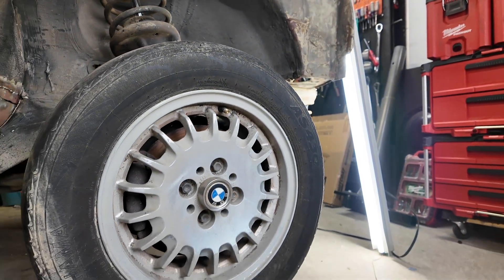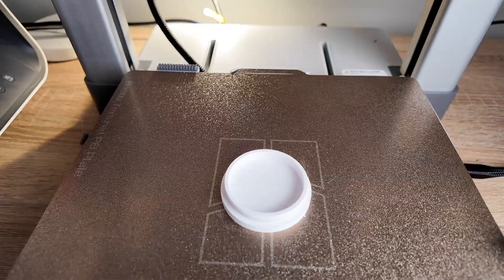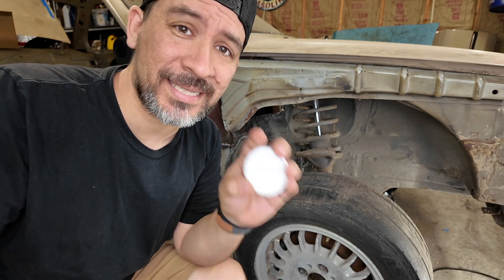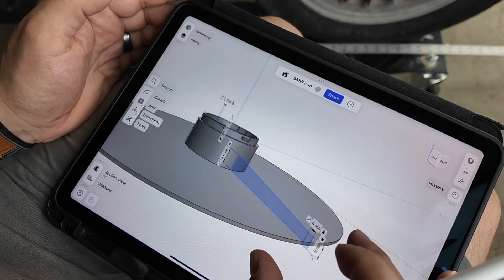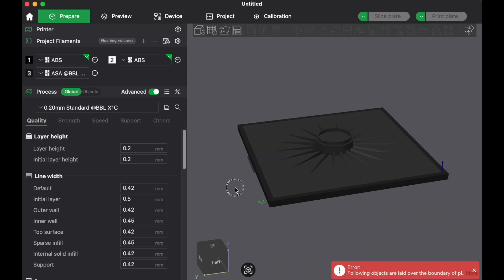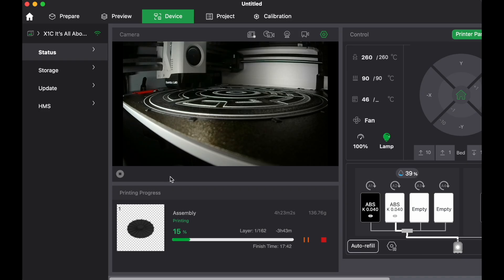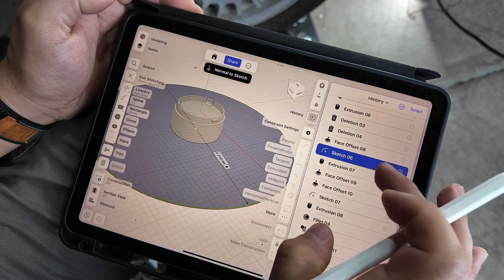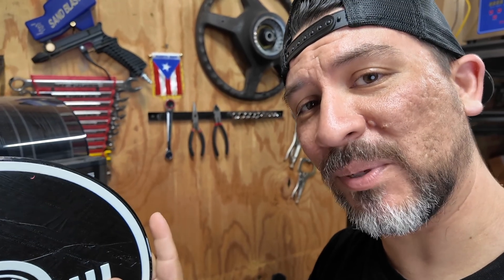Can a 3d Printer Give Your Old Wheels a New Look?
🧰 I dropped all the Aerodisc files + guide for this build

For years I always wanted to build my very own custom designed car parts, but trying to find the right resources focused on automotive was impossible. After months of trial and error, I finally came up with a simple system to build custom one-of-a-kind car parts. Now I'm sharing the entire process using @Shapr3d , making every custom design FREE to download, and then some.